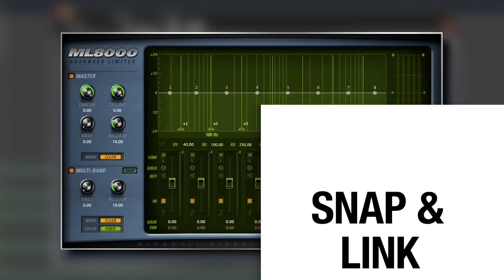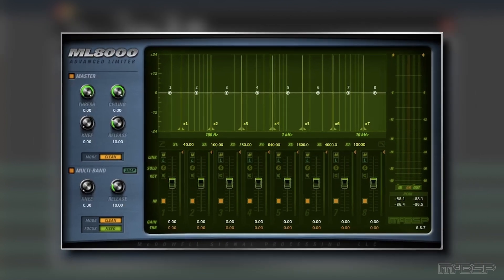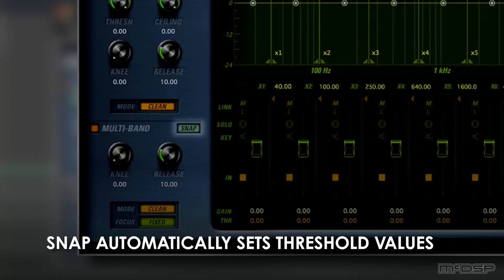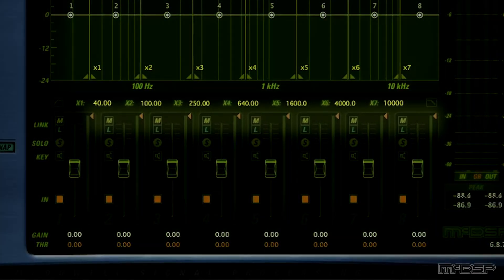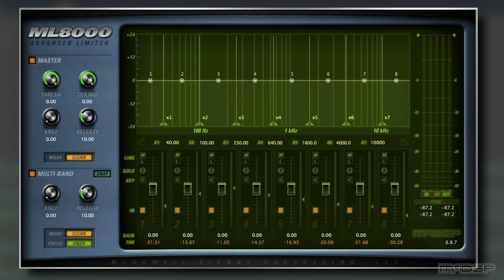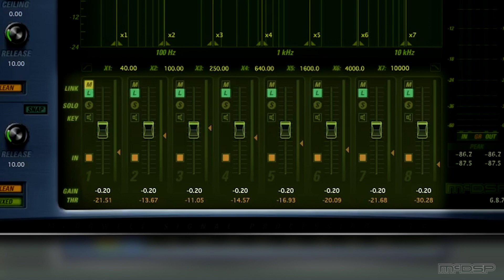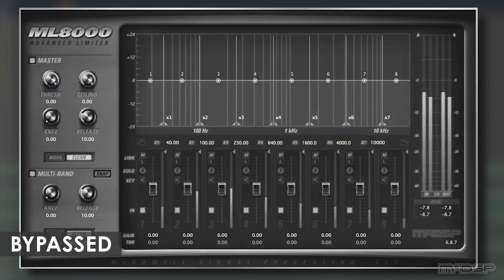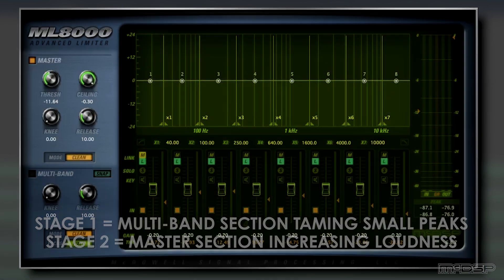Using the Snap & Link Functions on the ML8000 Advanced Limiter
In this video, we show you how to use the Snap & Link functions on the McDSP ML8000 Advanced Limiter. We also show you how you can use both of these features together to speed up your mastering workflow!

The ML8000's 8-bands of processing are easily controlled from the response plot, large gain faders beneath, and convenient threshold markers aligned to each band’s input meter. Text readouts can be adjusted from the keyboard, or controlled with mouse movement. Any number of bands can be linked to another band, and each band can be solo’ed or have its key input monitored.

Visual feedback, multiple metering sources, and an intuitive user interface make the ML8000 an easy choice for the audio professional.

Song: Trouble in Paradise
Artist: Poems of Sorts